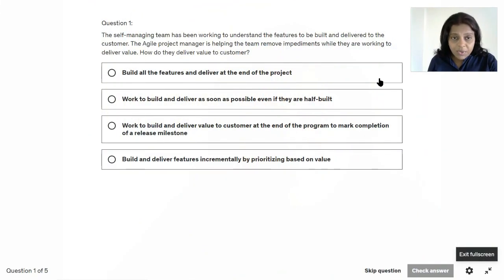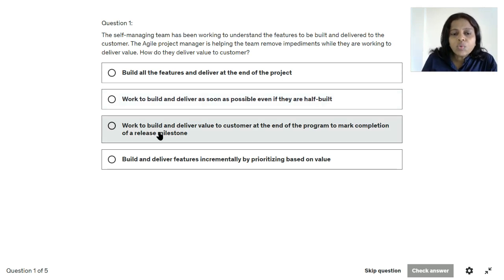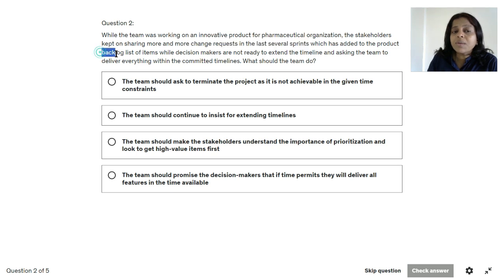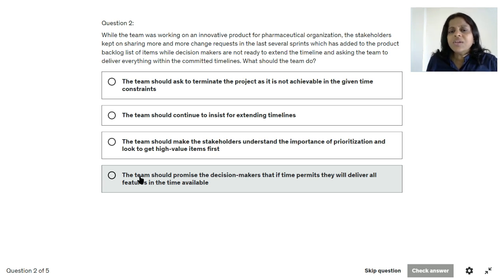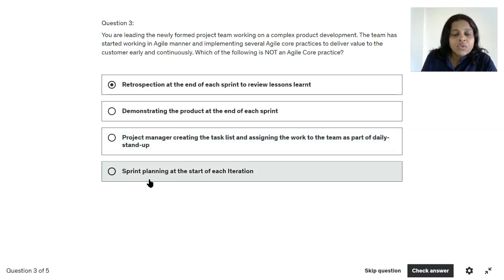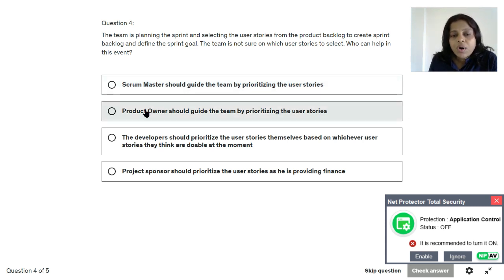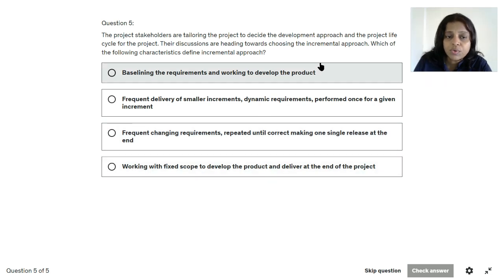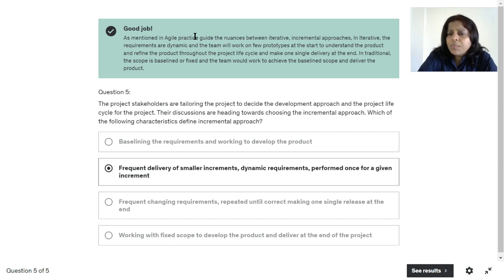Agile PMP Questions and Answers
🎇Most of the project professionals, PMP aspirants are finding it difficult to differentiate between Agile-based questions and traditional questions. This video helps them recognize the Agile scenario in a given PMP Question.